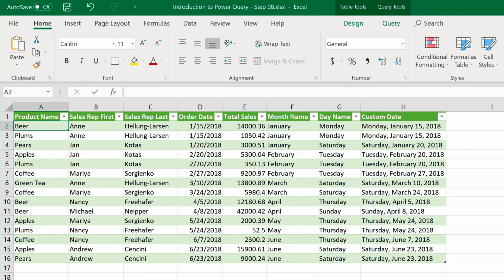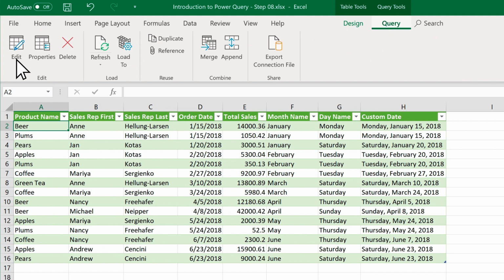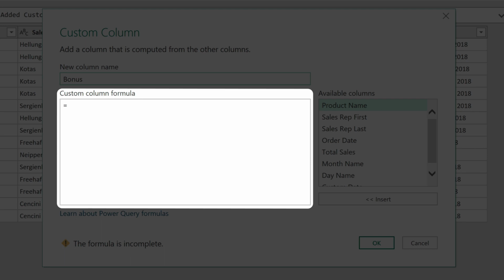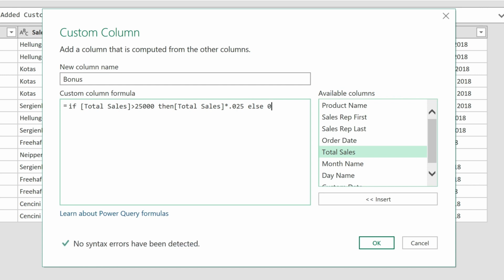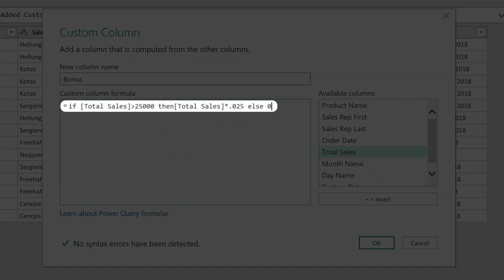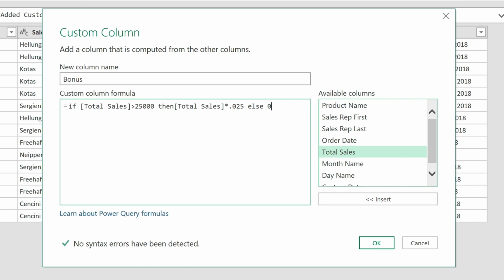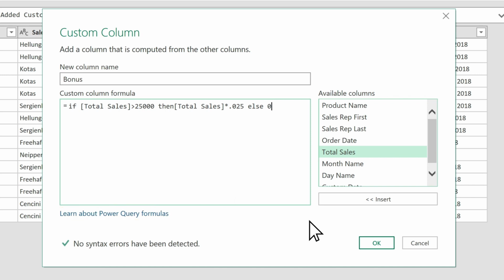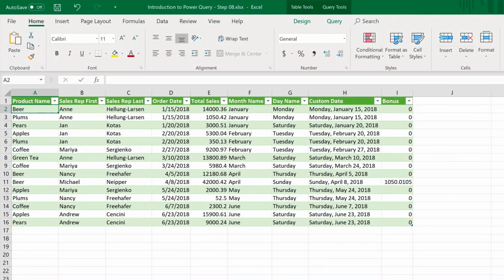Create a conditional column in Excel | Excel Short Clip | Tutorial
In this Excel Short Clip tutorial, we'll learn how to create a conditional column in a query in Excel. A conditional column is a column that displays a specific value based on a set of conditions. By creating a conditional column in a query, we can add more complex logic to our data analysis.

To create a conditional column in a query, we'll first need to open the query editor in Excel. We can do this by selecting the "Data" tab, and then clicking on "Queries & Connections". From there, we'll select the query that we want to edit and click on the "Edit" button.

Once we're in the query editor, we can add a new column by clicking on the "Add Column" tab, and then selecting "Conditional Column". From there, we can specify the condition and the values to display based on that condition, similar to how we would create a conditional column in a regular Excel spreadsheet.

We can also use other functions or operators within the conditional column formula to create more complex conditions.

Once we've created the conditional column, we'll need to apply the changes to our query by clicking on the "Close & Apply" button.

Conditional columns in queries are a powerful tool for data analysis. By creating columns that display specific values based on certain conditions, we can quickly identify trends and patterns in our data, and make more informed decisions based on that data.

In conclusion, creating a conditional column in a query in Excel is a valuable skill for data analysis. By using the query editor and the conditional column feature, we can add more complex logic to our data analysis, and make more informed decisions based on our data.

Clip,
Step-by-Step,
Microsoft Excel,
Excel Basics,
excel tips and tricks,
How-To,
# Linked Data Type,